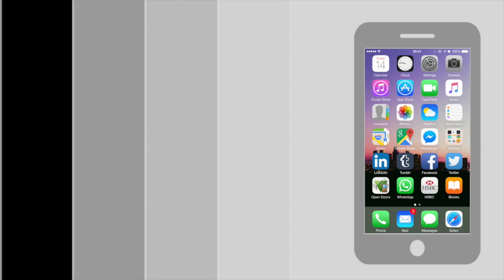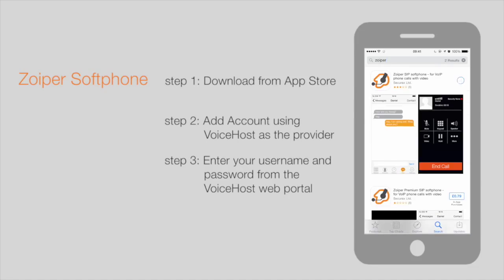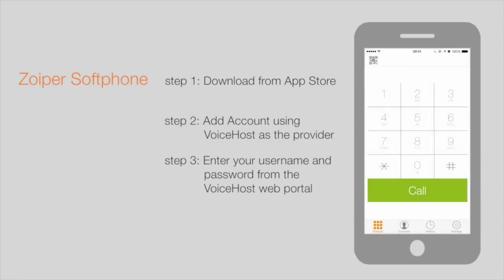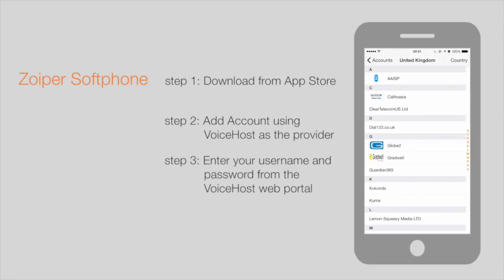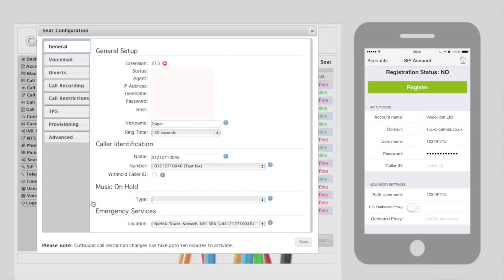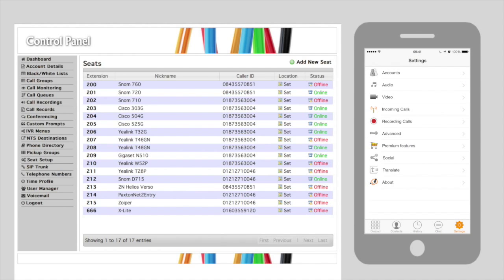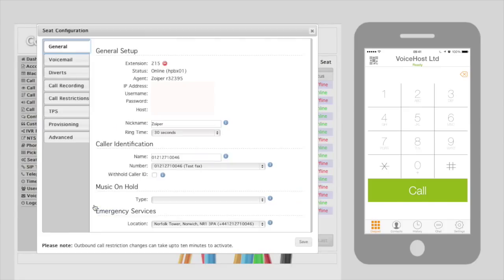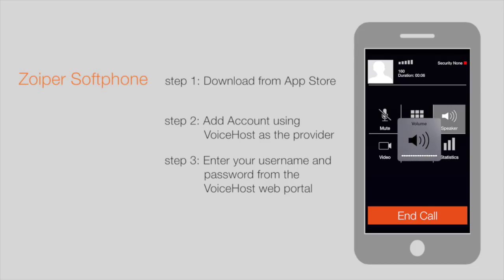VoiceHost - Zoiper VoIP Softphone Setup for the Apple iPhone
This walkthrough shows you how to setup the Zoiper softphone app on the Apple iPhone.
The app can be provisioned to the VoiceHost platform and simply needs the username and password for the extension.